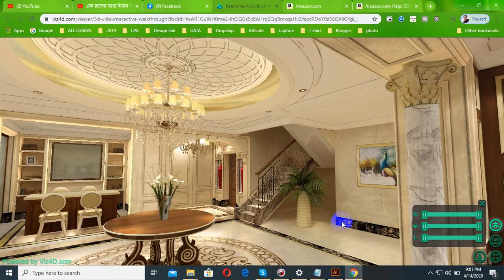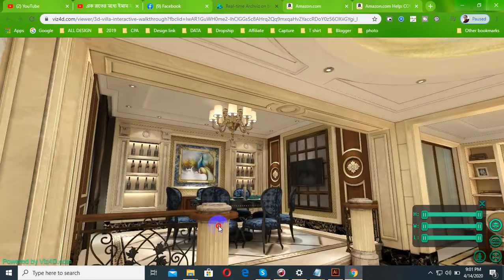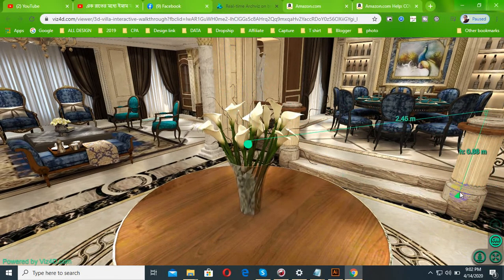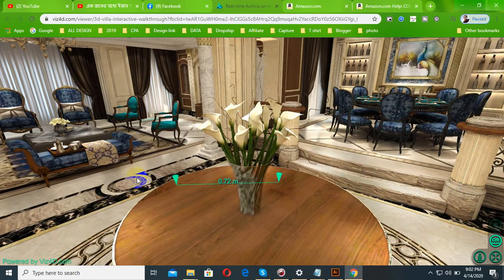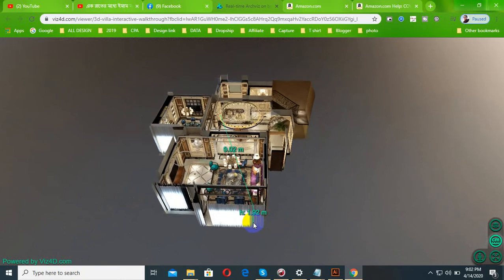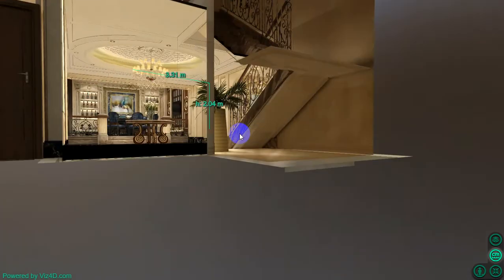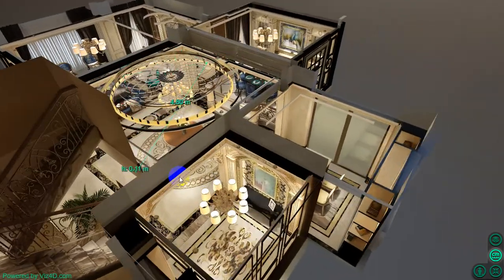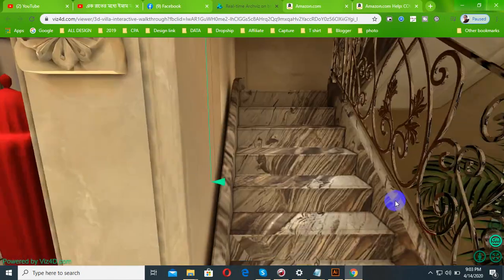viz4d 3d design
Friends in this video we Learn How To Engr.Md.Abul Kalam Azad In Bangla How To Bangla Online Tips.

Our content build in this channel is owned by Bismillah PRODUCTIONS. Thanks!

Submitting videos ➤ If you feel like you have an epic fail, great prank or video of any kind and feel like you deserve more exposure then send us a private message on YouTube with the link and permission to use and monetize your video!